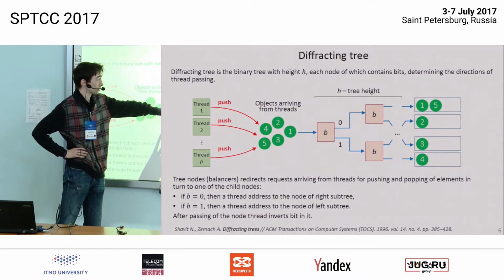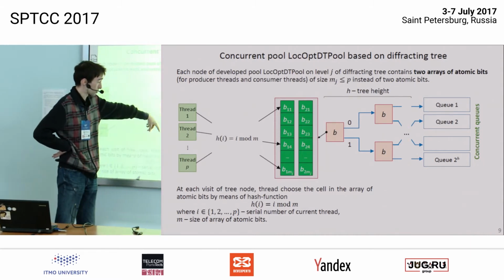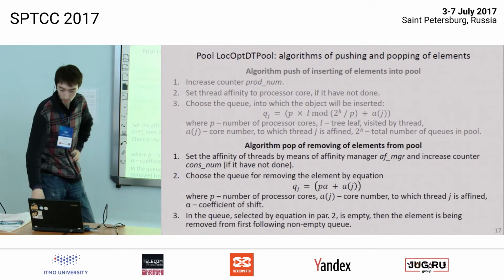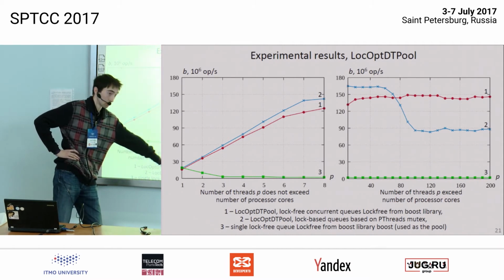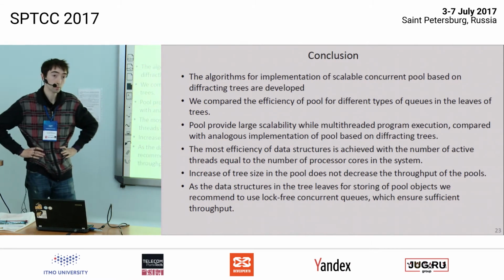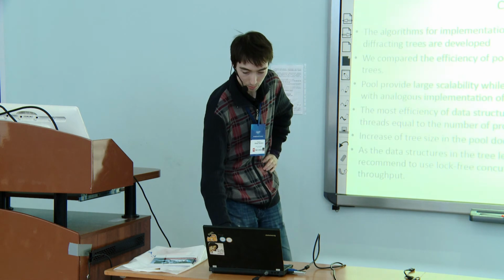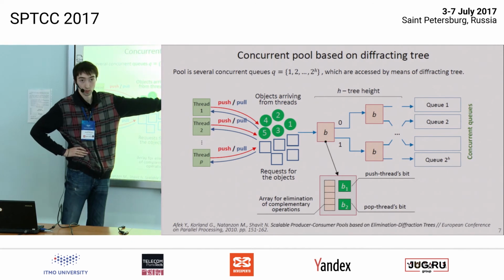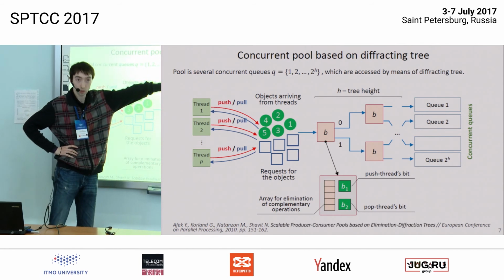Workshop: A. Paznikov — Optimization of Remote Core Locking Synchronization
Подробнее о Java-конференциях:
. . . . This talk proposes the algorithms for optimization of Remote
Core Locking (RCL) synchronization method in multithreaded programs. The algorithm of initialization of RCL-locks and the algorithms for threads affinity optimization are developed. The algorithms consider the structures of hierarchical computer systems and non-uniform memory access (NUMA) to minimize execution time of RCL-programs.